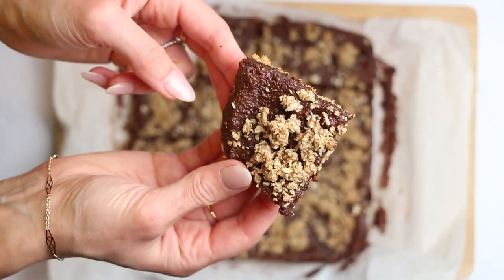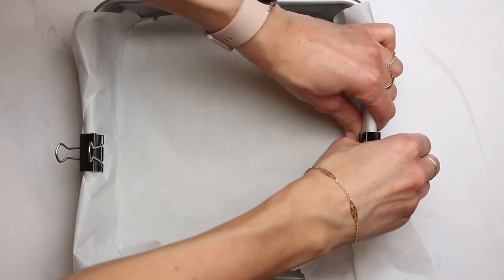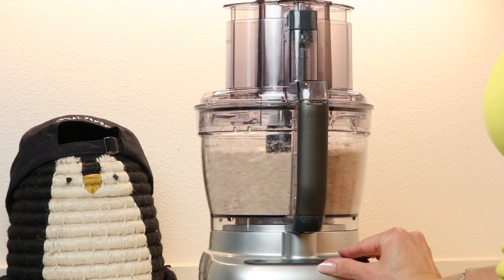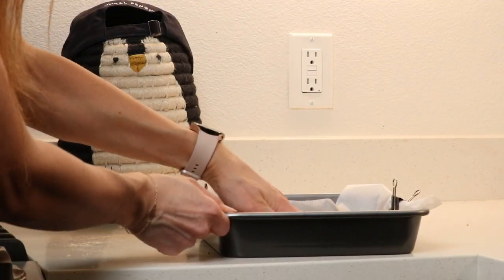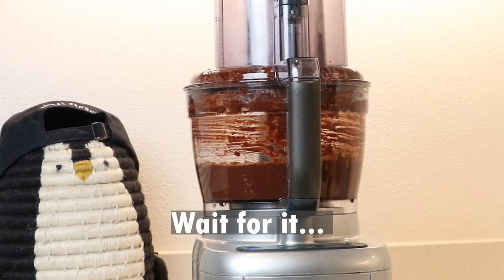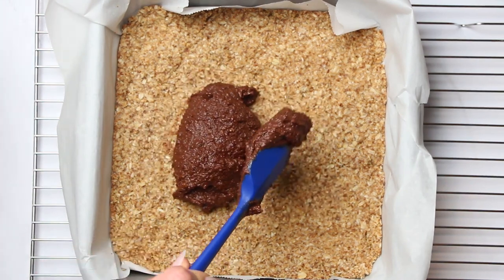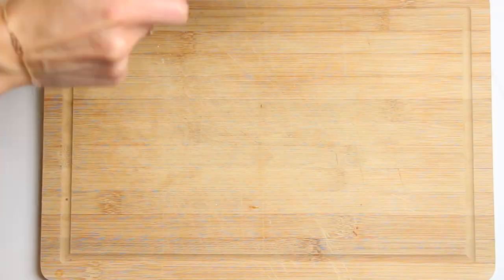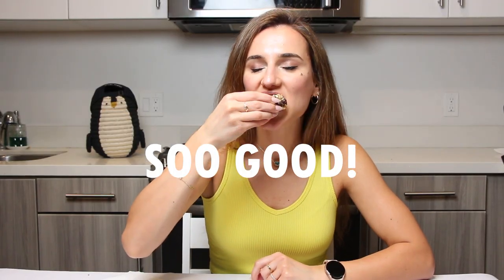Chocolate Hazelnut Crumble Bars | Healthy Nutella & Gluten-Free Crust | Bit Healthier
00:00 INTRO
00:50 Prepare Crust
2:44 Chocolate Hazelnut Filling
3:50 Assemble Bars
5:21 Enjoy